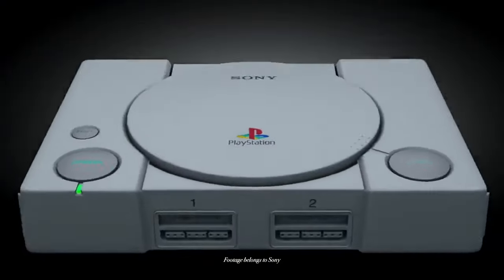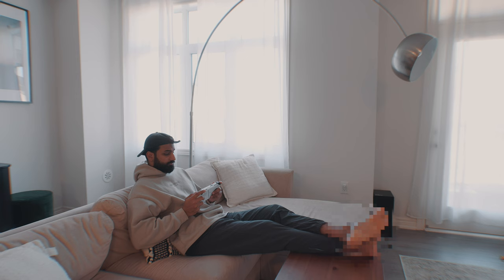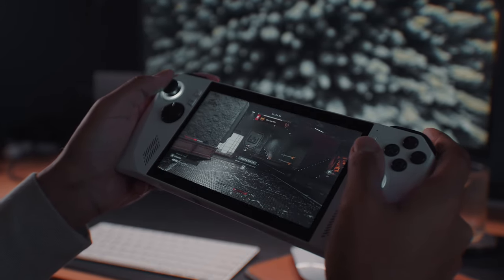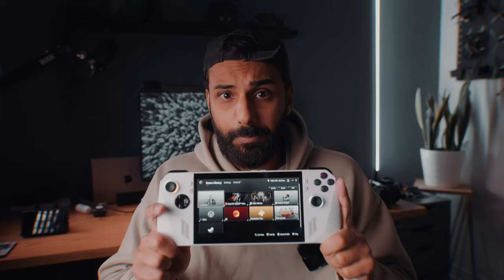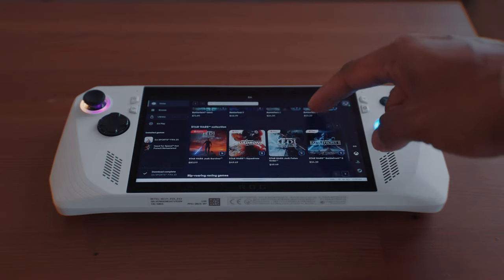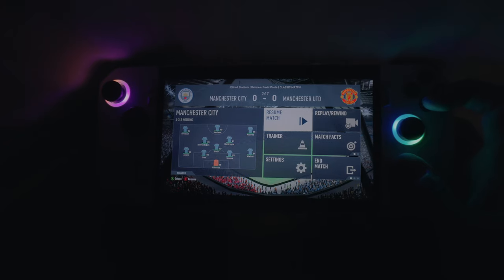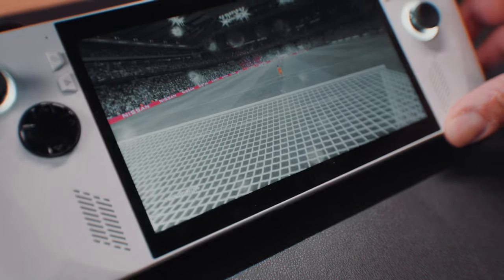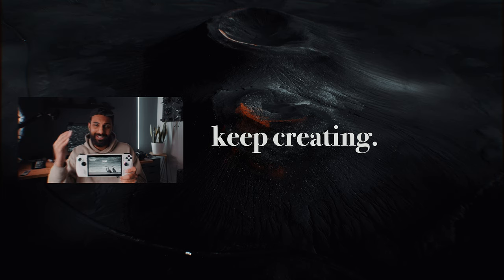Asus Rog Ally: The Reason I Started Gaming Again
This is the Asus Rog Ally, and this console is the reason i started gaming again. You can purchase from this link for $200 off + 3 Free months of Xbox Game Pass

My Asus Rog Ally review goes over the exterior physical hardware, the armoury crate app and how you can play both Xbox and Playstation games on the same console. Being able to play these games from anywhere from essentially what is a Windows 11 machine is absolutely incredible.